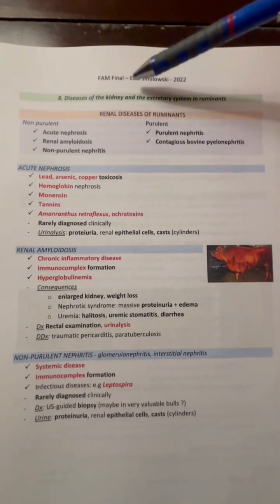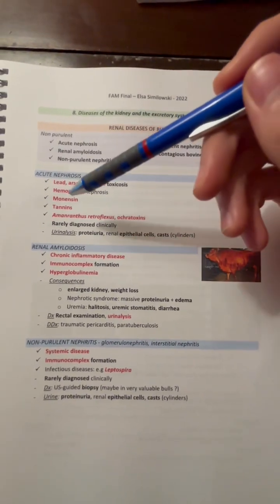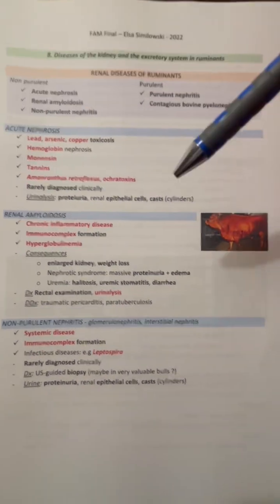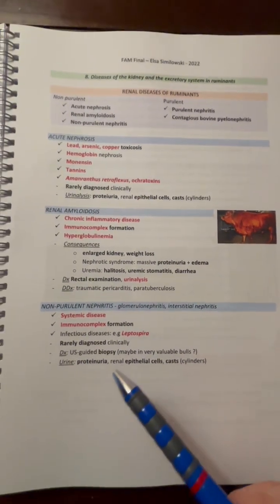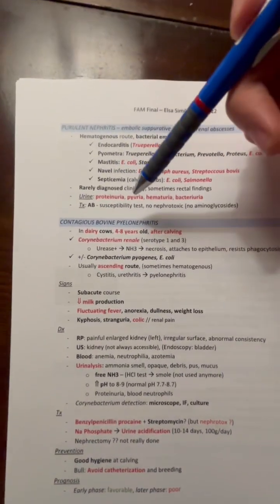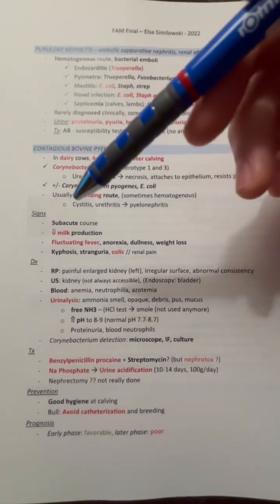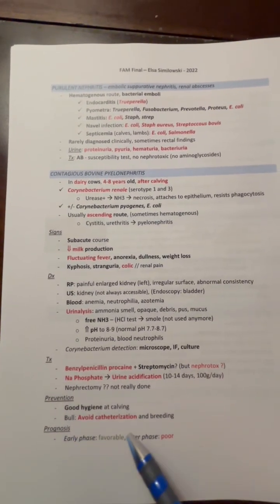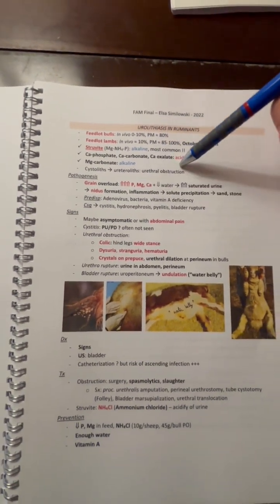Farm 15 : Diseases of the Kidney in Ruminants